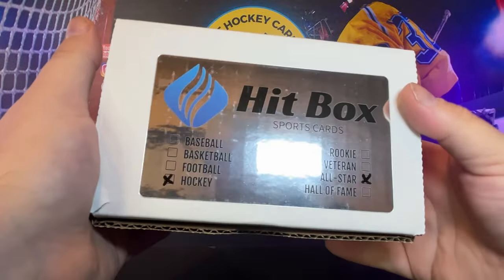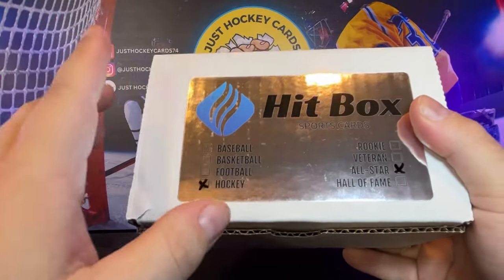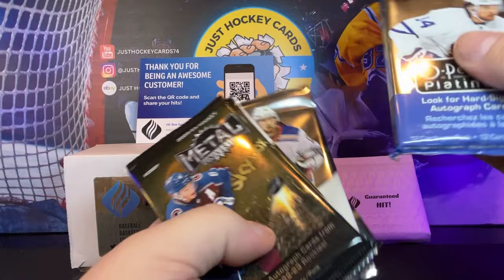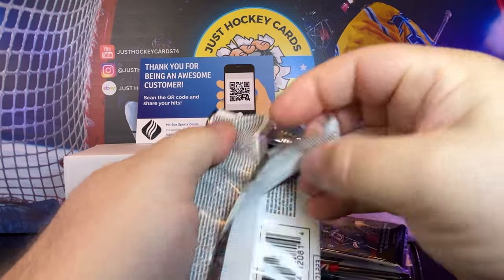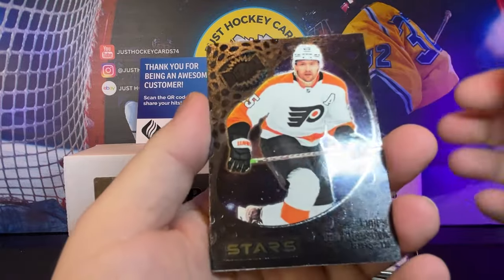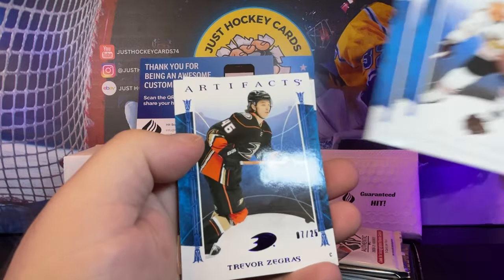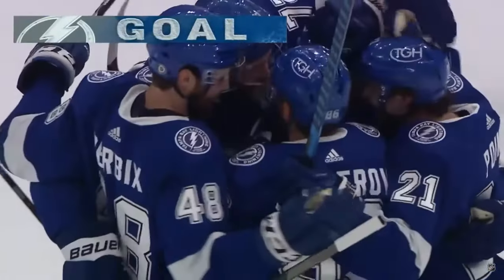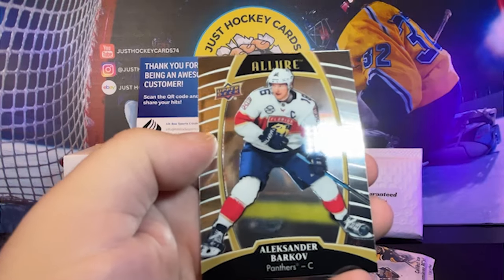😲Loose Pack CASE HIT! Hit Box Hockey Allstar for October 🏒 Product Review!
✅ Some of these cards will be featured inside my MYCardPost Store
Hit Boxes are a subscription service where we deliver sealed packs of
Sports Cards directly to you, on the schedule you choose.

What I use to make my videos:

Envato Elements:  1.envato.market/JustHockeyCards

This YouTube channel will occasionally contain affiliate links, which means I receive a small commission on a purchase without additional cost to you, if you buy something through one of those links.

The purpose of this channel is to educate the viewers about hockey cards and trading card collecting, and that sometimes include product recommendations.

I do believe in the products I mention in my videos, and have experience with them. I will never promote a product I haven’t tried or think you’ll benefit from.

If you do purchase through any of my links, thank you so much for your support!
Every week the Just Hockey Cards YouTube channel features hockey card box break videos from some of the most sought after new hockey card sets on the market.

We also feature special monthly hockey card unboxing videos that focus on finding and ripping vintage hockey cards. These Retro Wednesday Breaks videos are some of our most heavily produced shows, and feature a classic hockey card hobby box from the 80s or 90s.